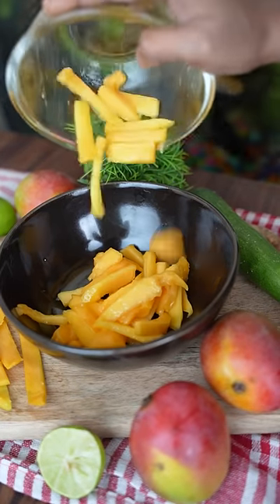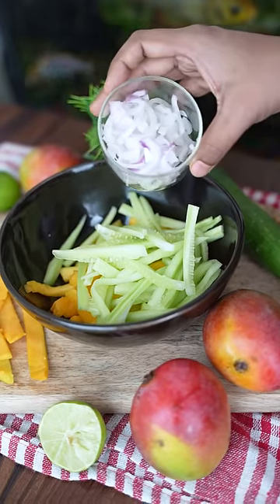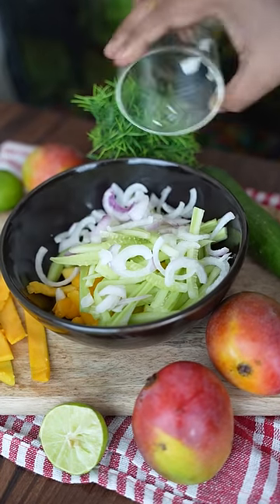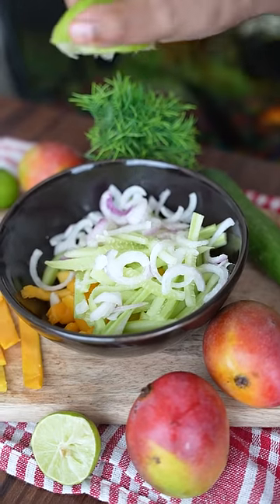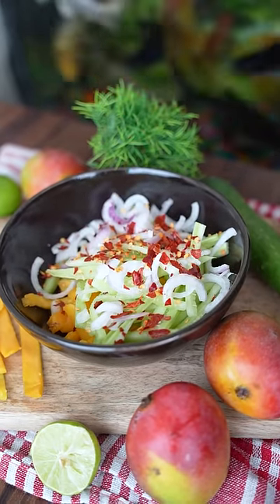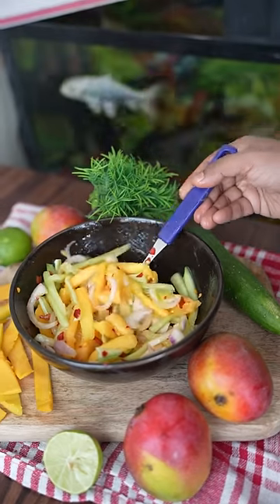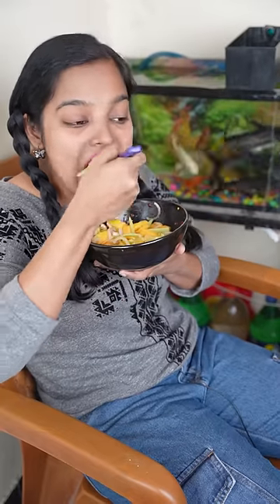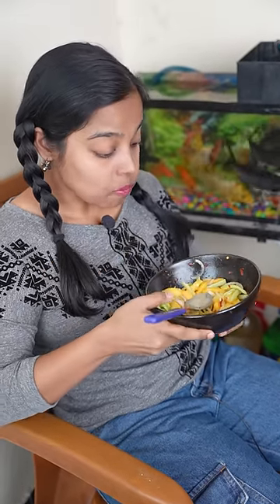Mango 🥭 Eating Life Hack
Mango 🥭 Eating  Life Hack    Desi Jugaad  |